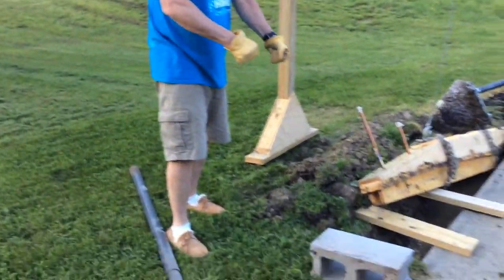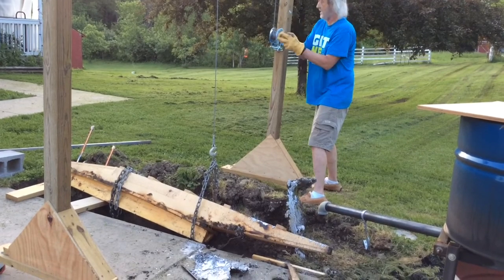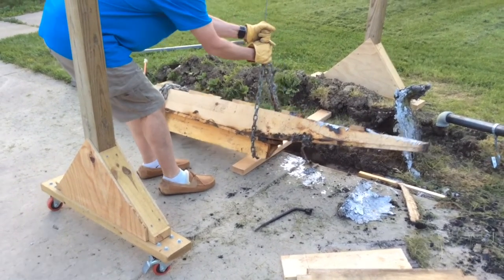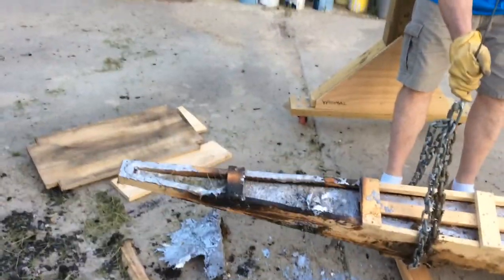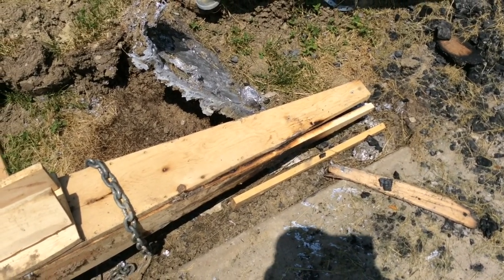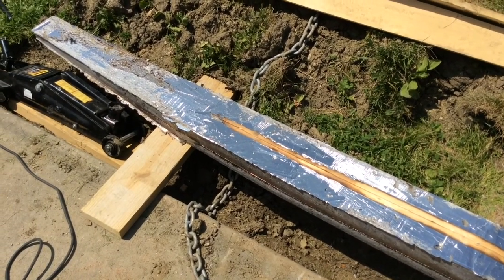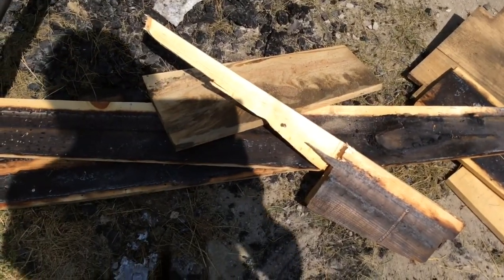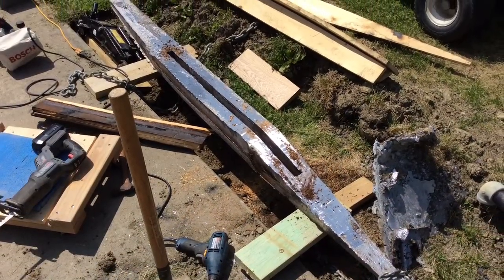Boat Building the Haven 12 1/2 - Keel Mold Removed- Episode 62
With the lead ballast poured it is now time to remove the boards that made up the mold. We get to see how well the lead poured and set up.